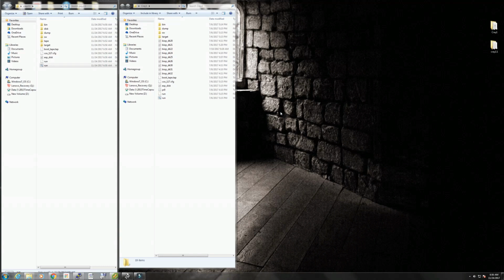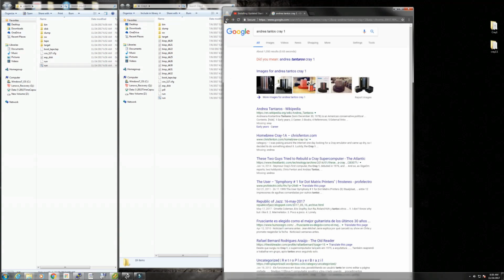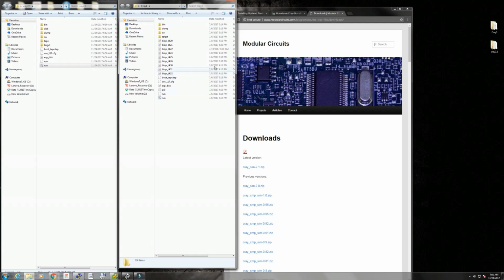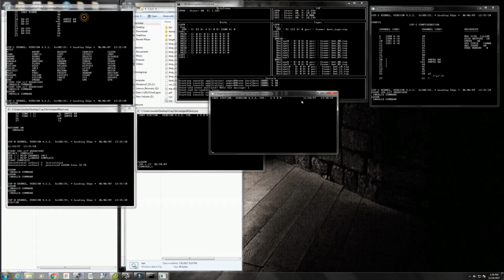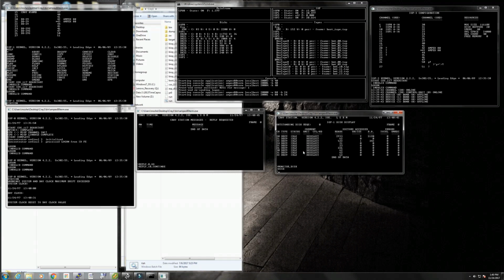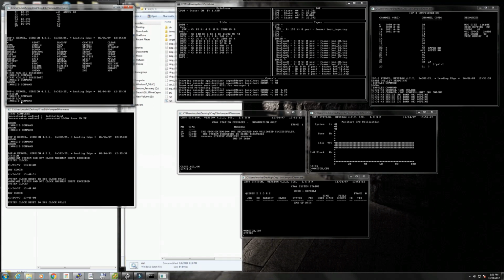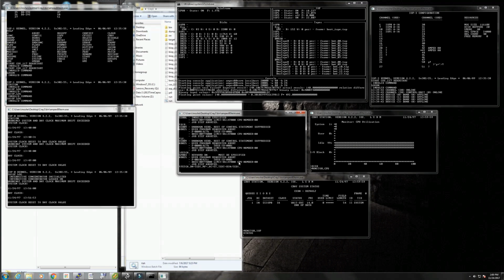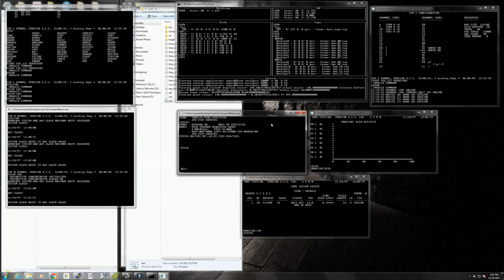Cray 1 Supercomputer Emulator with CrayOS 1.17 - M30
In this video, I show how to obtain, install and run CrayOS on your computer. Just plain nostalgia!